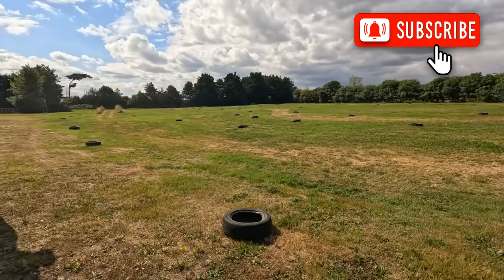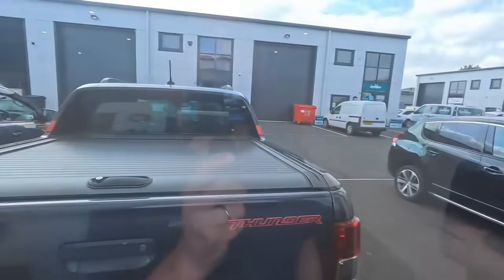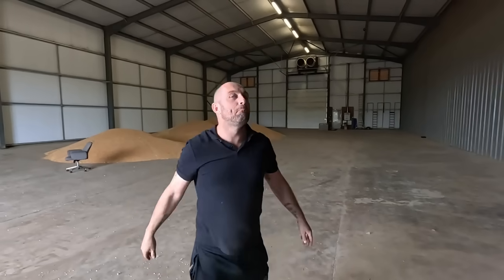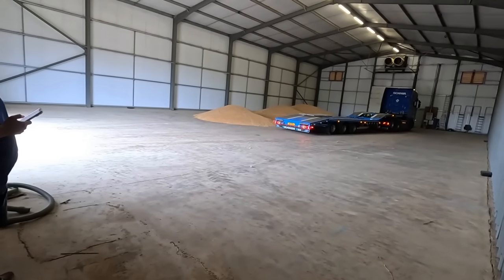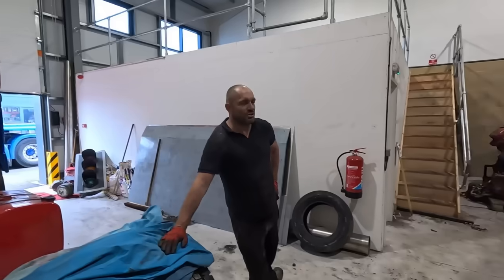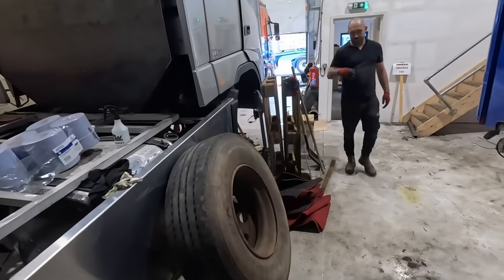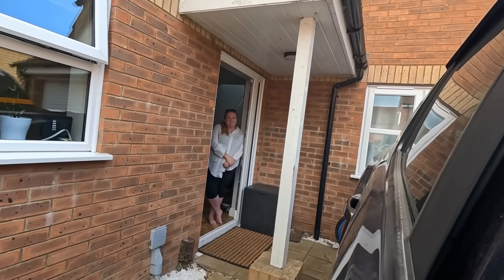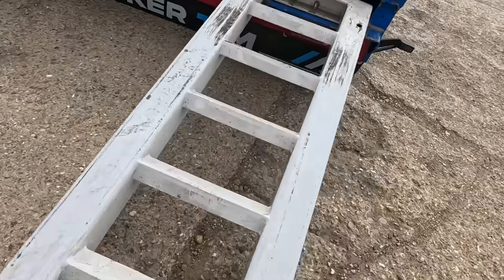WELCOME TO THE NEW TRUCKER TIM HQ | *INSANE*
Life Of Tim Channel: @LifeOfTimOffical